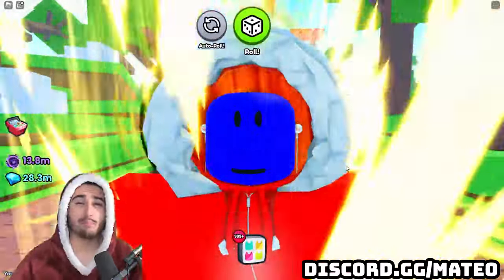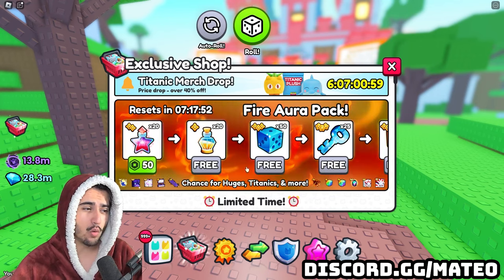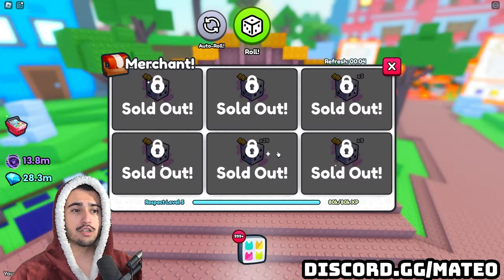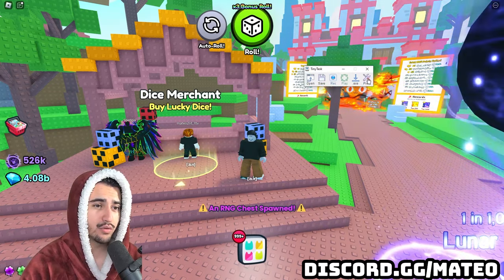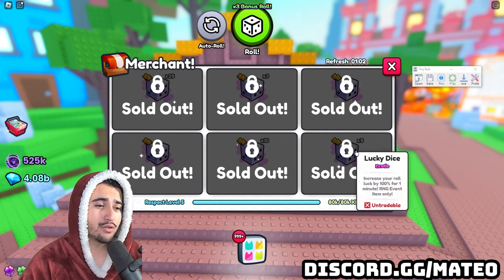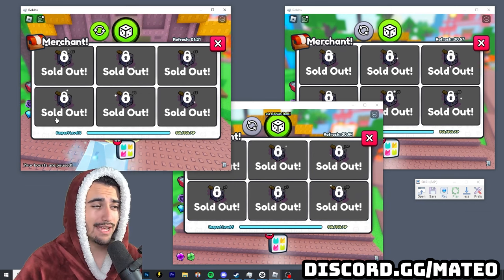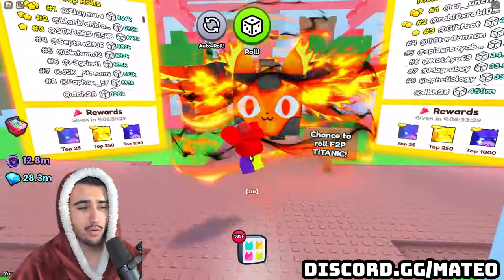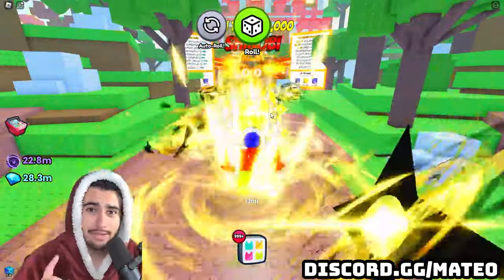*UPDATED* Fastest RNG Dice Method In Pet Simulator 99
Do this fastest method for getting RNG dice to give you the best odds at all of the free to play huges and titanics that this event offers. I will also be giving away 5 huge pets if this video gets at least 500 likes!